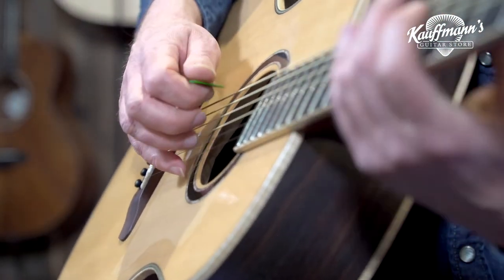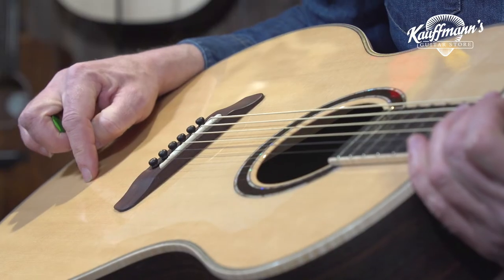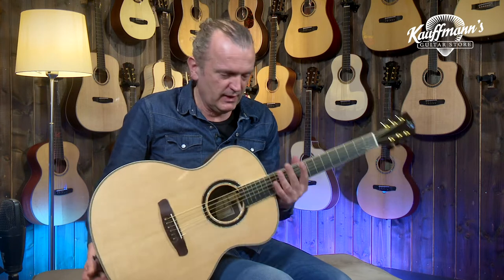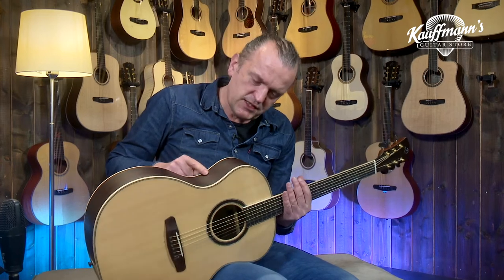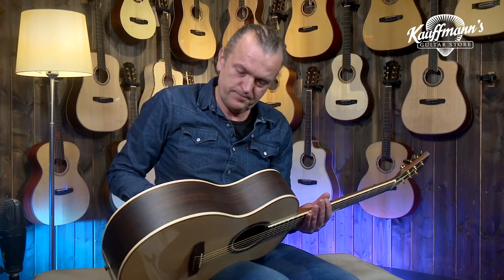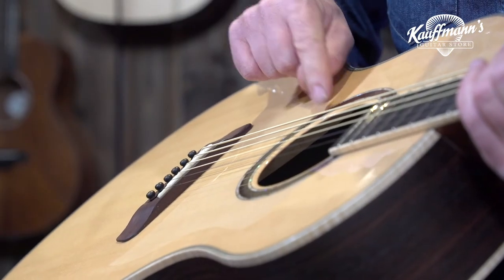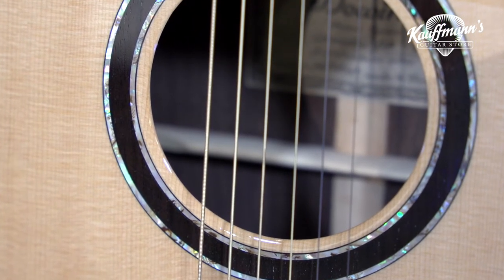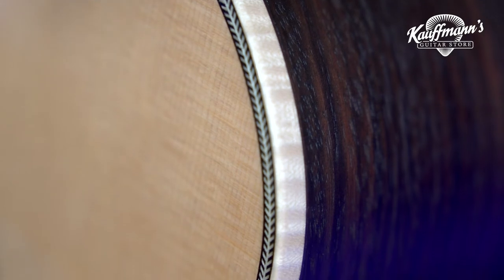Dowina Master Series Granadillo Grand Auditorium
Dowina Guitars are hand build in Slovakia. They combine a long history of instrument building with creative artisan design. Dowina builds with a great variety of woods. Madagascar Rose Wood, Strip Paduk and Cocobolo to name a few of the woods used. This leads to amazing visual and tonal surprises.

Dutch guitarist Martijn van Agt plays the Master Series Granadillo Grand Auditorium model and shares his thoughts.